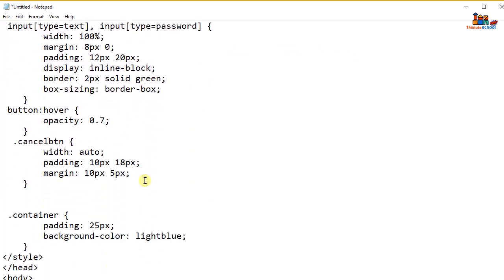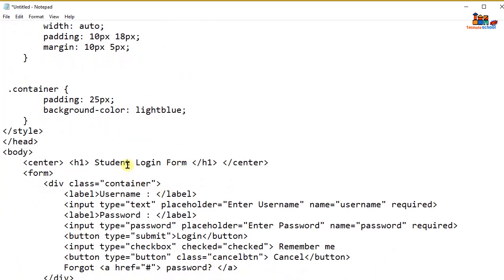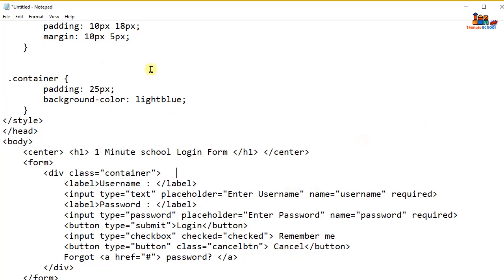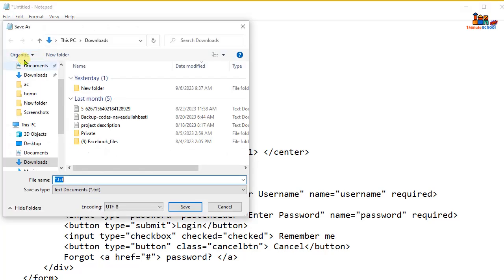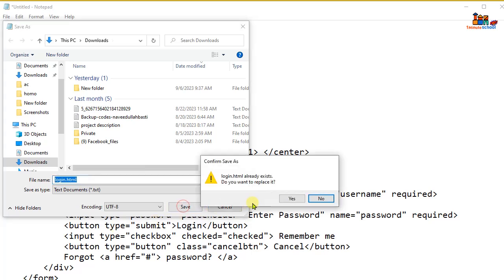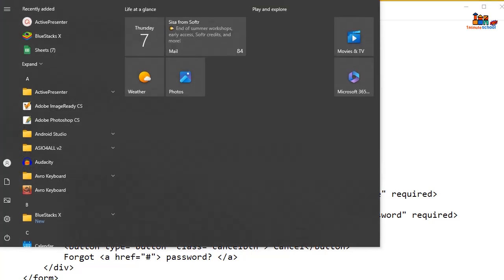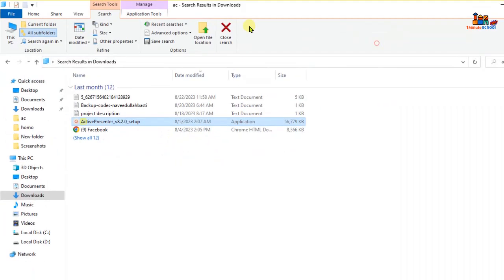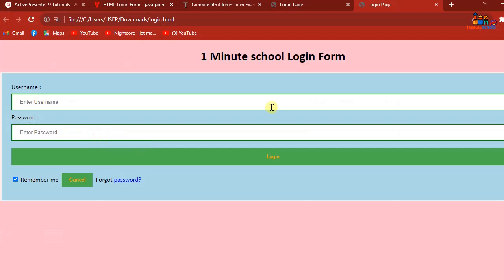Learn How to Run HTML Code in Notepad | HTML Basics for Beginners | 1 Minute School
Welcome to 1 Minute School! In this beginner-friendly tutorial, we'll show you how to run HTML code using the simple and straightforward Notepad text editor. Whether you're new to coding or just looking for a quick refresher, this video is perfect for you.

In just a minute, you'll discover the essential steps to create and execute your HTML code, turning your text-based code into a live web page. No fancy software or complicated tools needed – just you, your computer, and Notepad.

Here's what you'll learn in this tutorial:

Opening Notepad and setting it up for HTML coding.
Writing your first HTML code, including tags for structure and content.
Saving your HTML file with the correct file extension (.html).
Running your HTML code in a web browser to see the results.
By the end of this short video, you'll have a solid understanding of how to run HTML code in Notepad and be well on your way to creating your own web pages.